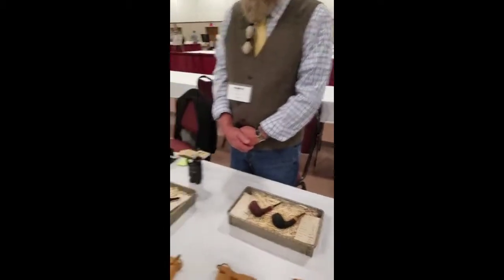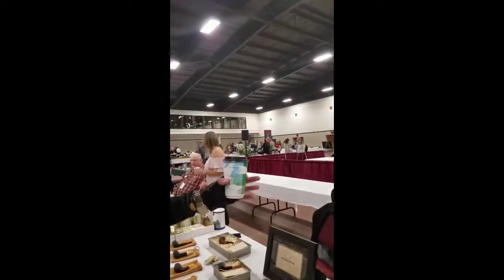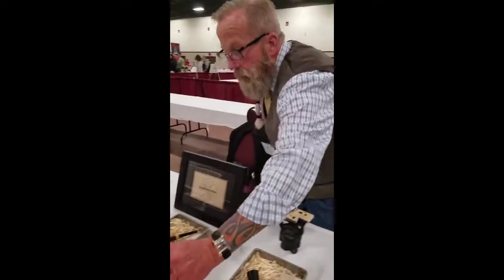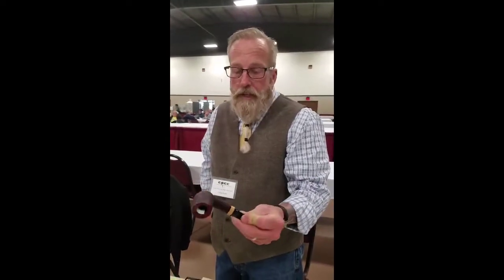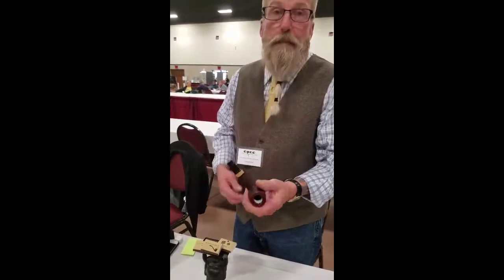CHICAGO 2017 Pipe Show a talk with a fine carver, meet Mark Stout!!!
On the surface of it, just by looking at him, you may think Mark is a physics teacher, until you notice the ornate goatee. Then, you just think he's a mad scientist. Once you talk to him, you no longer think it, you know it for a fact. Can't imagine how I must come off, or on, to others. LOL. We will be at the Vegas 2017 show, Kansas, and Ohio.